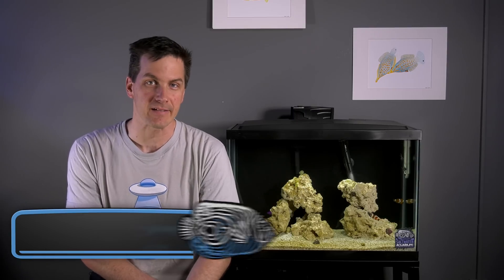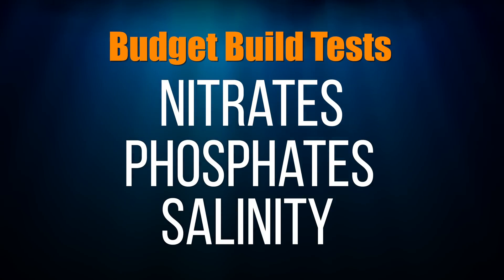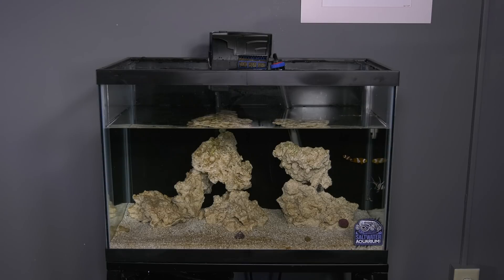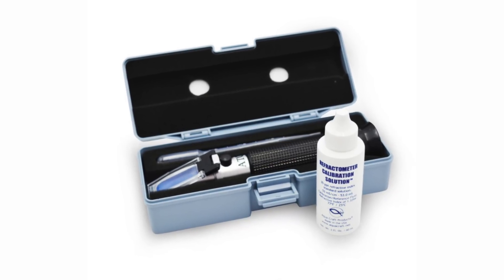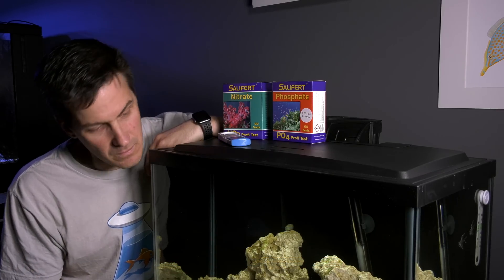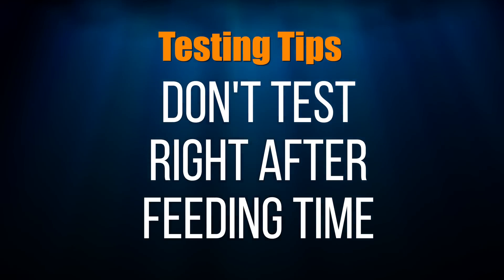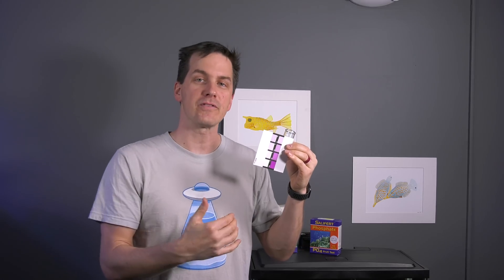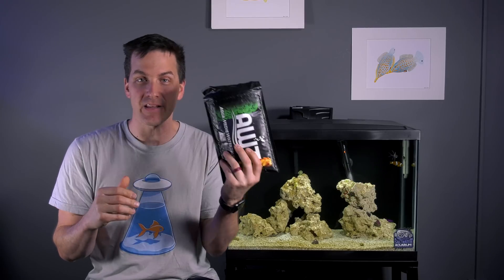TESTING Your Tank – Beginner Saltwater Budget Aquarium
In this episode we discuss the importance of water testing, a simple process which will lay the groundwork for learning to listen to your tank. We’ll explain what to test (it’s not as much as you think!) and how often, as well as share tips for consistency which will help catch problems early on, or before they even pop up.
❤ Pro Tips
1. Always compare test vial to color card in the same light for more accurate results.